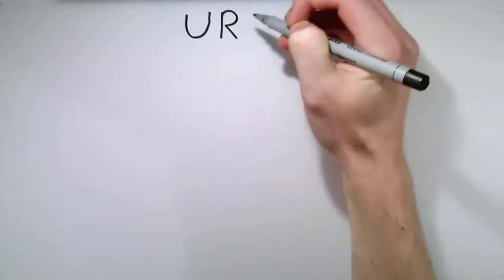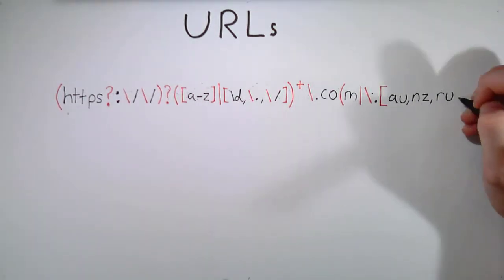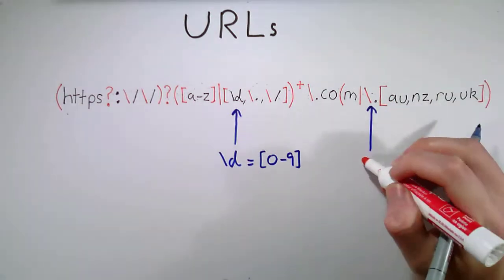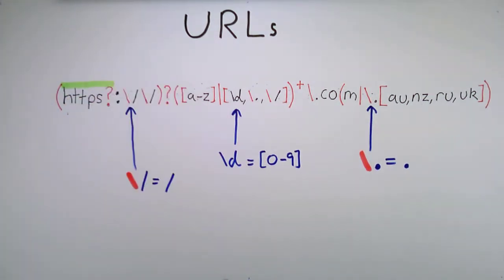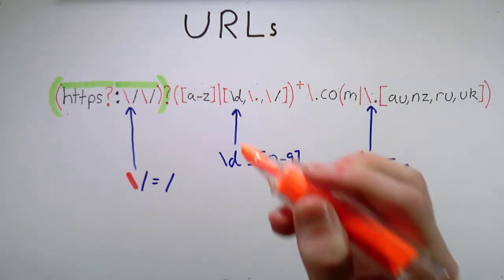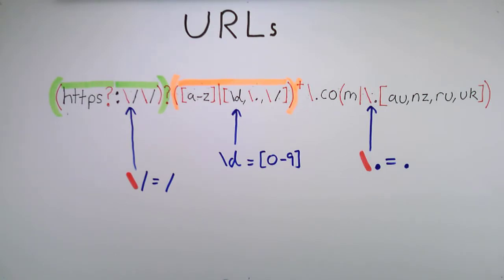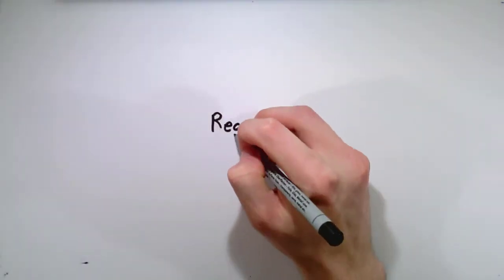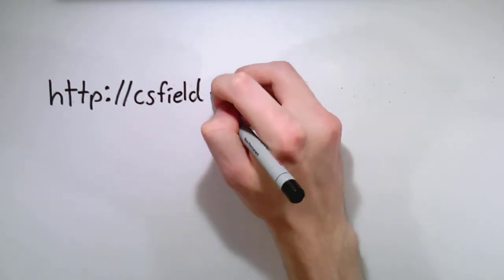Regular Expressions - 5 - A Bigger Example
Here we take a look at a much larger example of a Regular Expression, using the knowledge we gained previously to break it down and understand how it works.